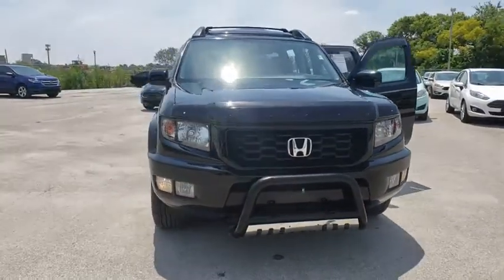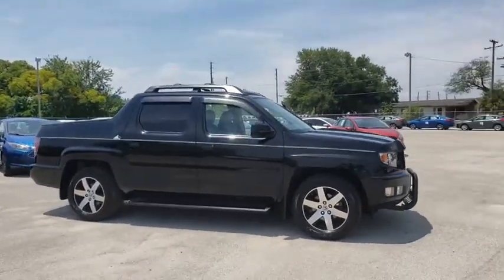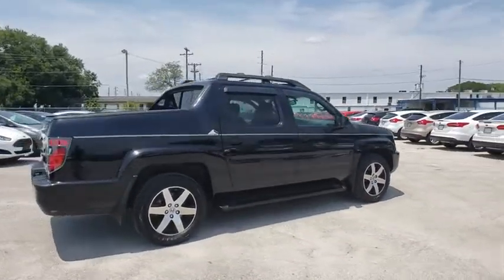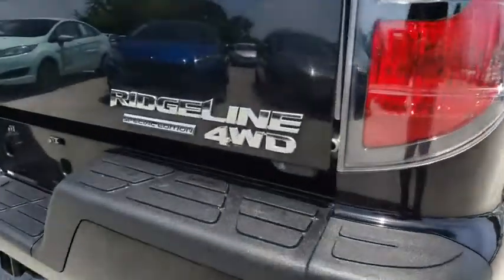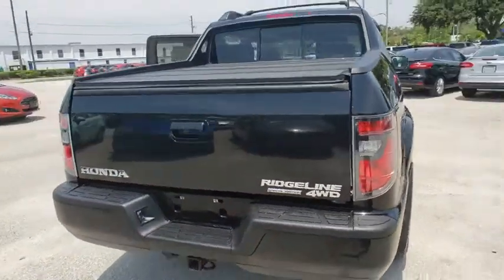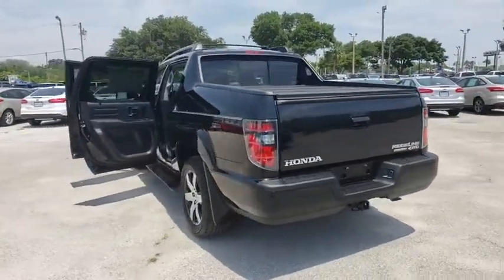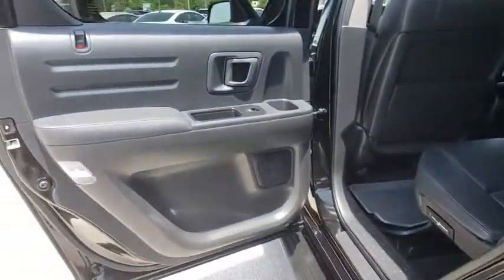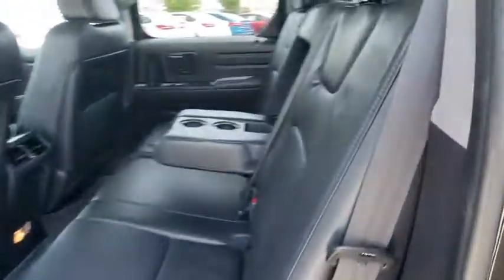2014 Honda Ridgeline Maitland, Winter Park, Orlando, Altamonte Springs, Sanford, FL FT012430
Crystal Black Pearl U 2014 Honda Ridgeline available in Maitland, Florida at Peacock Ford. Servicing the Winter Park, Orlando, Altamonte Springs, Sanford, FL area.

Peacock Ford
1875 S Orlando Ave

Recent Arrival! Black w/Leather Seat Trim. CARFAX One-Owner. Clean CARFAX.brAll of our vehicles come with a 60 day 1000 mile limited warranty, other than as is vehicles. At Peacock Ford you can enjoy great benefits such as a complimentary car wash after every service visit, full service collision center and a great selection of new and pre-owned cars, trucks and SUVs. We are your local family owned Ford dealer.